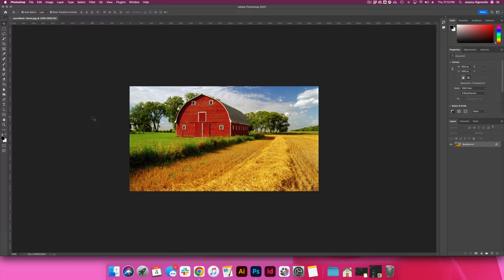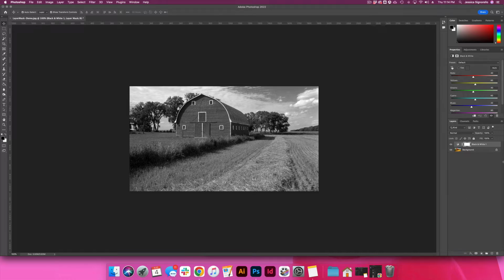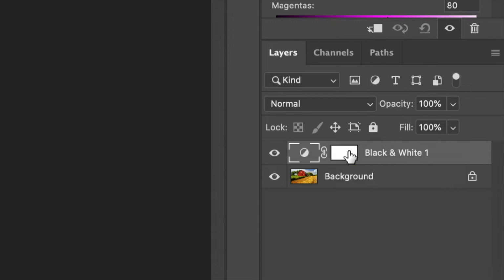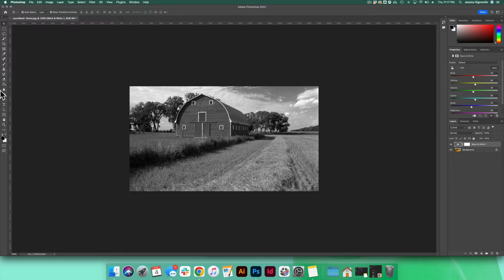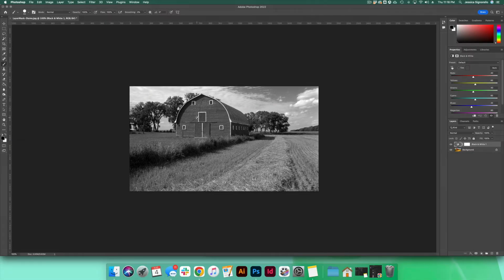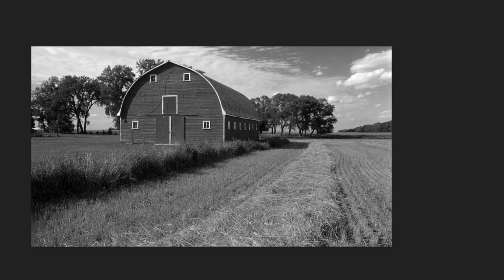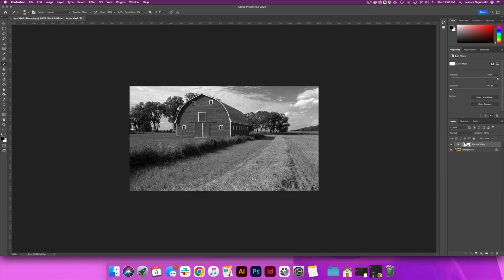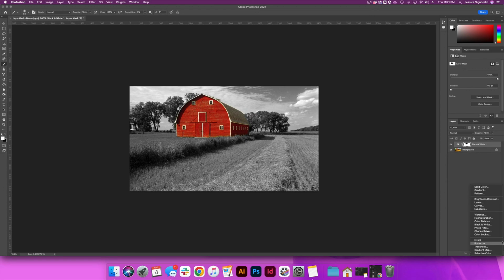Adjustment Layer Masks - Adobe Photoshop